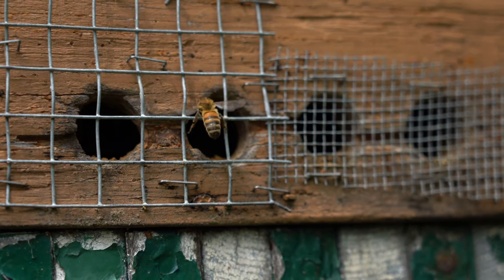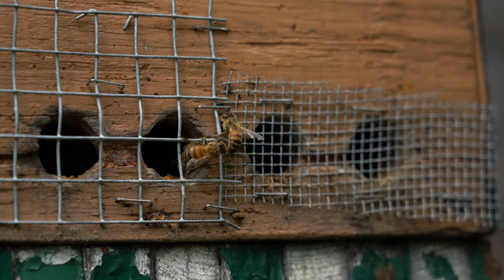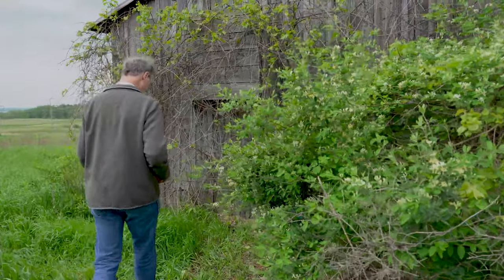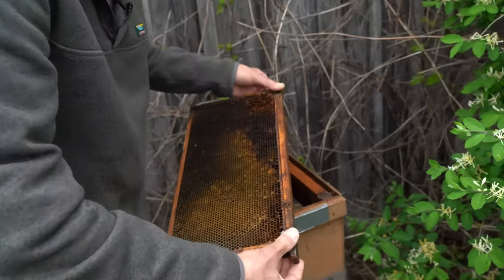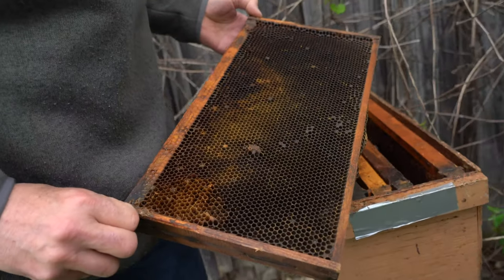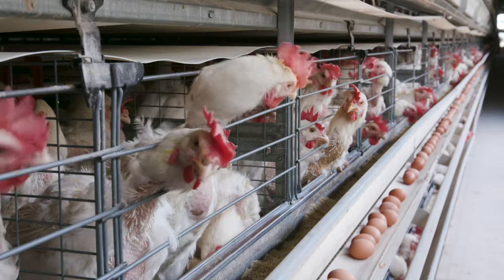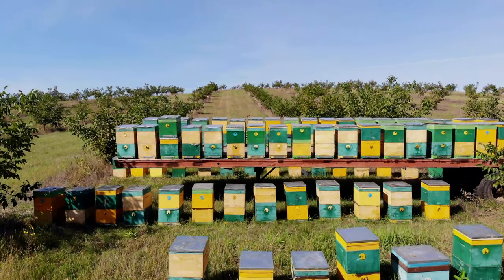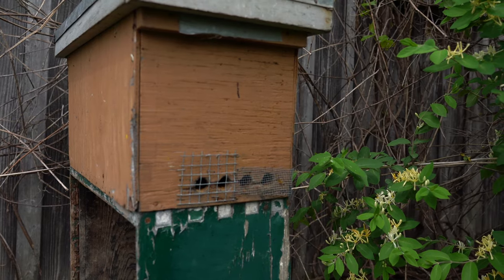Cornell professor Tom Seeley explains Darwinian beekeeping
Thomas Seeley, the Horace White Professor in Biology at Cornell University, describes the benefits of Darwinian beekeeping, an approach where "the beekeeper works with the bees to allow the bees to be bees."

Seeley's new book, “The Lives of Bees: The Untold Story of the Honey Bee in the Wild”, describes the biology and behaviors of wild honeybees and takes lessons from nature to inform small-scale beekeepers on how to manage their hives to better face modern challenges.